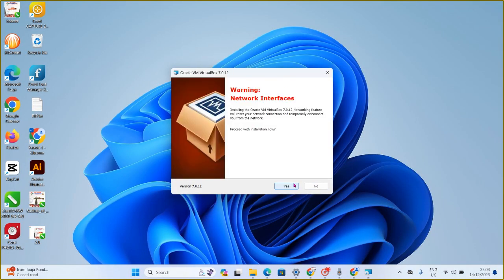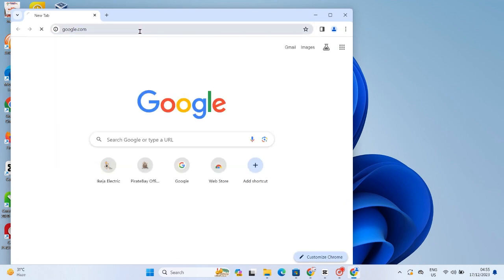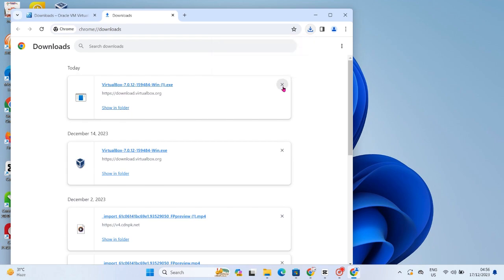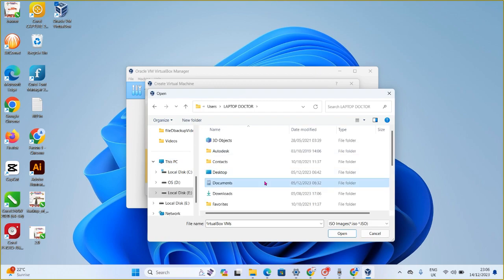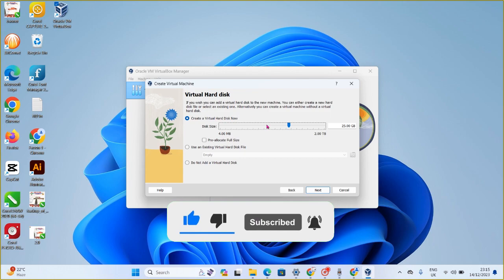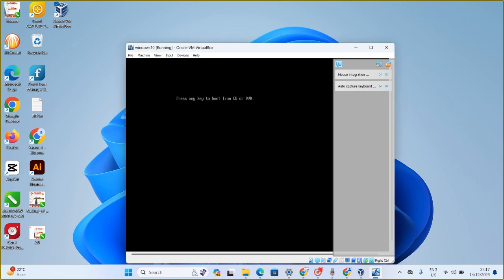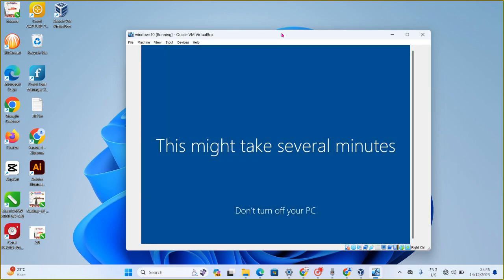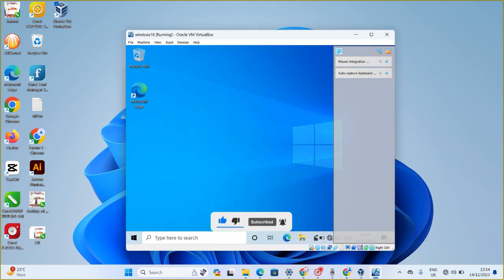How to create Windows 10 Virtual Machine | Windows 11 Host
This video give you an insight of the process from start to finish. you can have your windows 11 and still run a windows 10 virtual machine on your computer.

Related links as mentioned in the video.